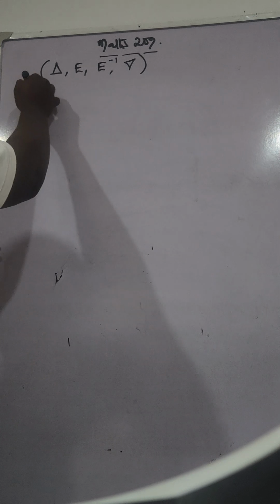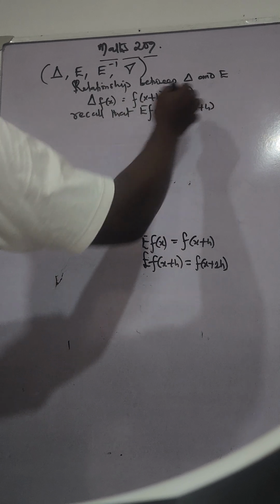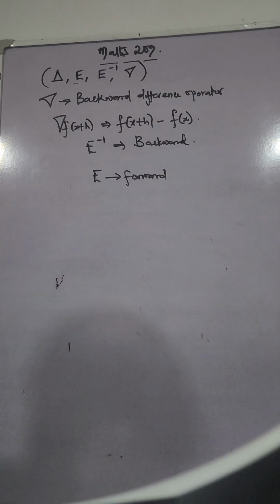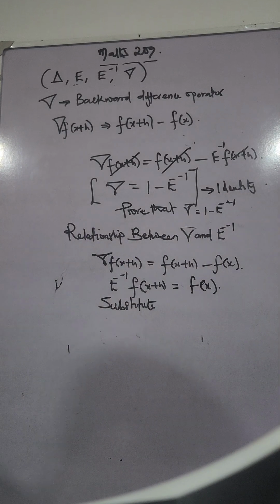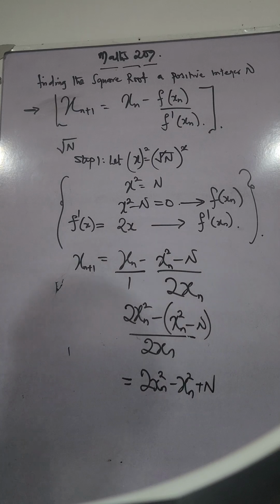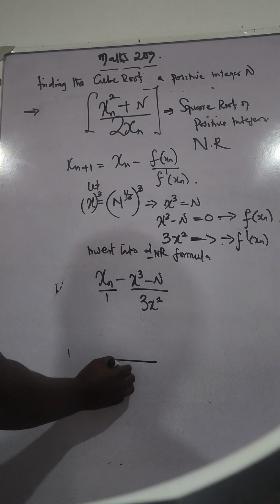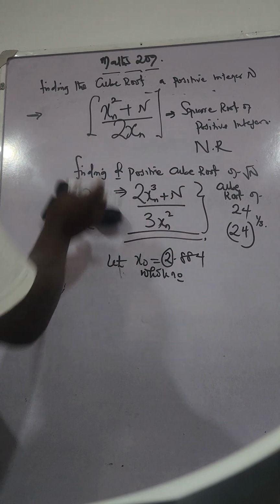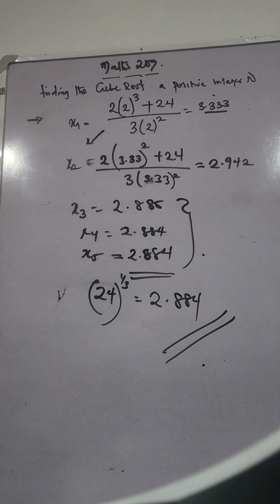COMMON MISTAKES ABOUT THE OPERATORS AND NEWTON RAPHSONS METHOD MATHS 209